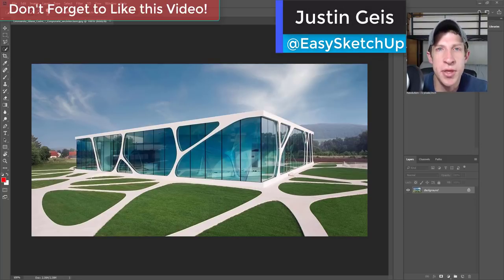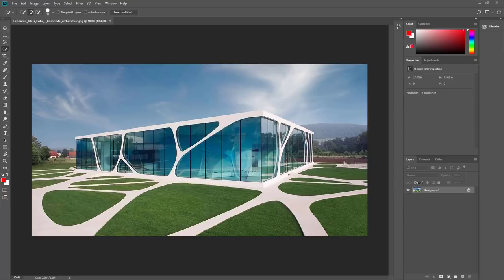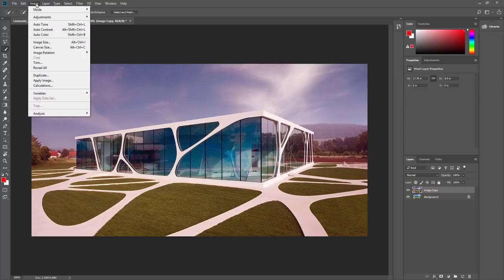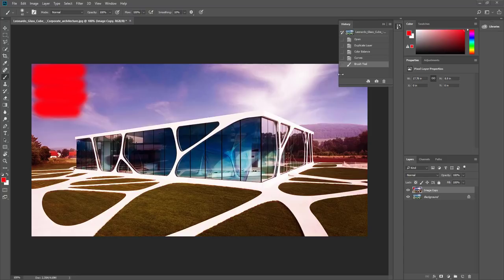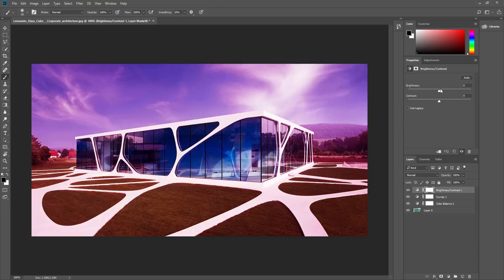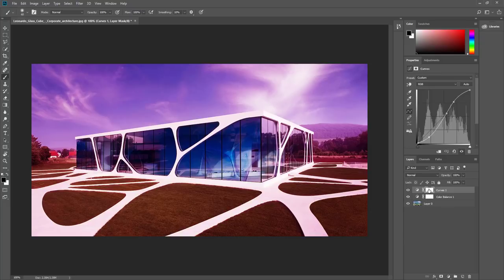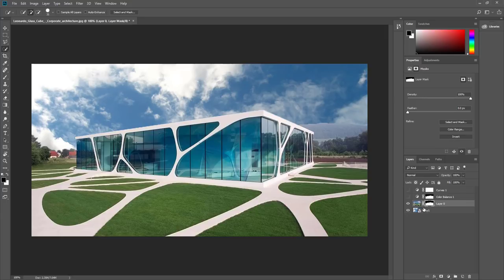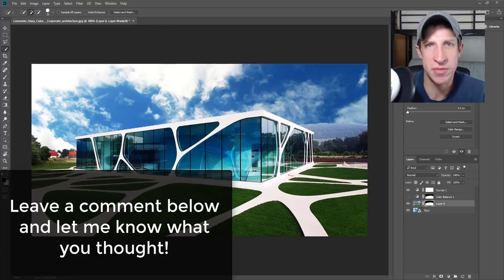Photoshop LAYERS AND MASKS Tutorial for Beginners | Photoshop for Architecture Tutorial #1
This is part 1 in my series on Photoshop for Architecture. This series will include Photoshop Tutorials for beginners, starting with this tutorial on how to use Layers and Masks and how important they are in your Photoshop Projects. You can use layers and masks to conceal or reveal different effects within your Photoshop projects, allowing you to blend images, remove and add skies, add effects, and much more!

IMAGE CREDIT
Author: Emanuel Raab

Your layers window is going to show you information about all the different layers in your model. Photoshop shows all the different layers in your model in order from bottom to top, meaning if you were to add something above your bottom layer, it would show up on top of the image in your image.
You can also hide and unhide your different layers by clicking the little eye next to each little image preview.

Let’s say, for example, that I was to come in and adjust the color balance of this image by going to Image, Adjustments, Color Balance. I’ve applied my color balance to this image directly. This was a direct change to the image itself. Now, let’s say that I come in and make some other changes – maybe some coloring with a brush, then maybe an adjustment to the curve of the image, which allows you to adjust your brightness, contrast, and more.
What happens if I want to change the color balance that I changed originally? I can’t do it without undoing back to wherever it was when I first made my change, so I’d lose all the other steps.
This is why this is called “destructive editing” – you’re basically making changes to your original image and you can’t go back and edit those changes.
Let’s go ahead and delete out this layer that has all of our changes on it so we’re back to the original.
Now, what we’re going to do instead of using the menu is we’re going to click on the little circular icon on the bottom of the page. This icon will allow you to apply effects to your images as a mask – this means that instead of changing your original image, this is now layering the effects on top of your image – each as its own individual, editable effect.
So now, I can apply multiple different effects, then go back and change each one of them without adjusting any of the others.
In addition, you can also turn the various layers on and off in the same way, by clicking on the eye.
So that’s how you can add effects to your images without actually destroying your original image. You can apply as many of these as you want.
Masks are basically things that you apply to your photoshop images to show or hide objects on different layers. This is a very powerful way to blend different images together in photoshop.
Basically the way a layer mask works is that you apply it to a layer, and it’s basically a big grayscale canvas. What this means is that you add color to it, and based on what color you add, it will either conceal or reveal the layer that you’ve applied it to.
Practically, what this means is that whenever you edit your masks, paint them black where you don’t want your effect to show up, and white wherever you do want your effect to show up. “White to reveal and black to conceal”
Then, we’ll use the brush tool to paint away the effect in the sky of this image. If you look on the mask indicator on your color balance, you can see that it’s showing black in the sky area of your object. To get a better view of this, you can hold down alt and click on the little image to see your actual mask, then do it again to go back to your image.
If you want to temporarily disable this mask, you can hold shift and click on it to disable it.
Finally, you can tap the backspace key to see in red the area you’ve selected as a mask.
Not only can you do this with effects, you can also do it with images.